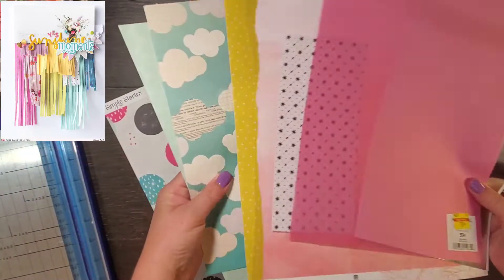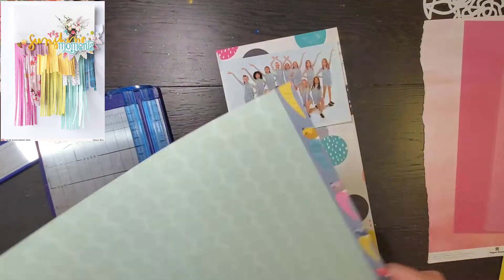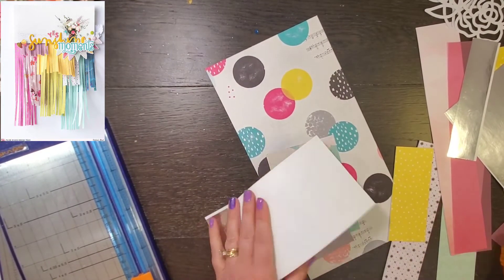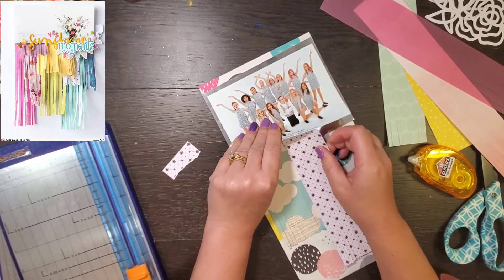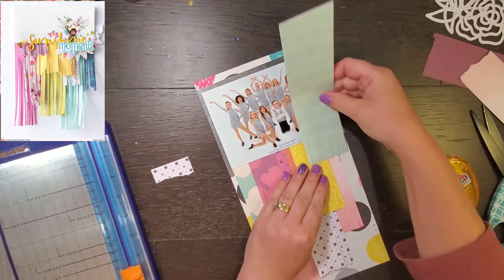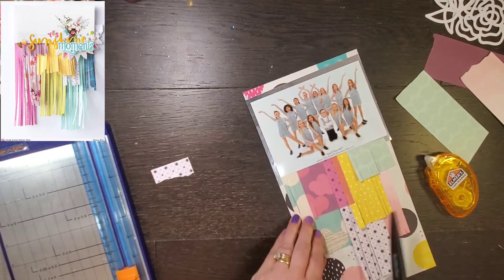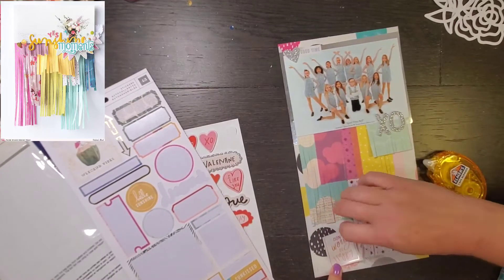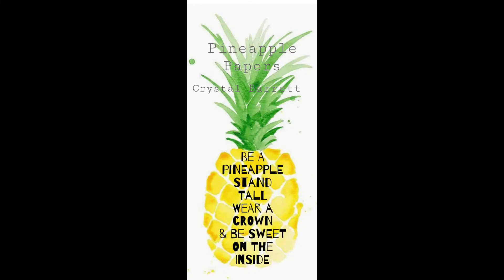Off the Board July 30th and May I Scraplift You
May I Scraplift You:
Moira:
Carina:
Sandie:
Alex: